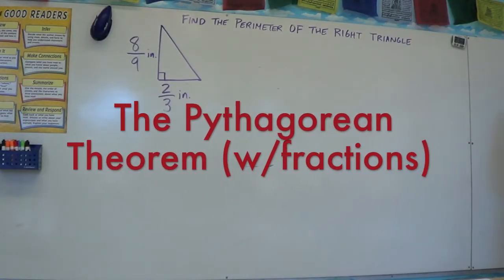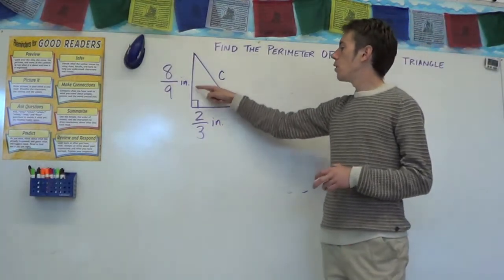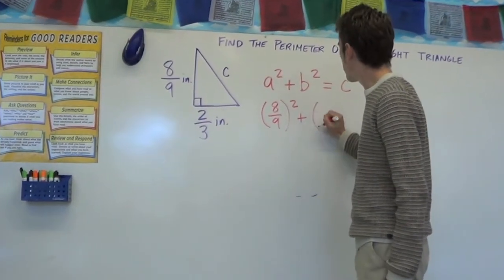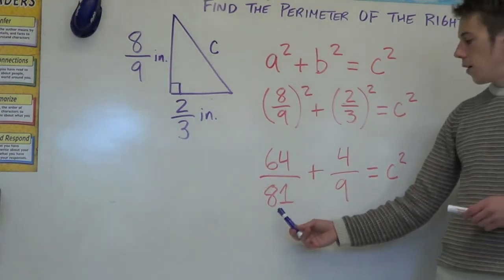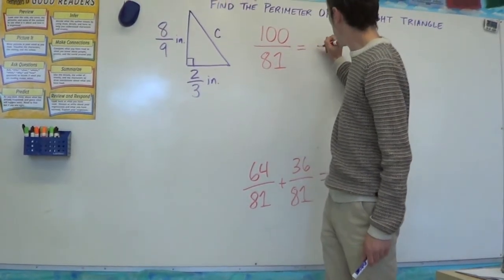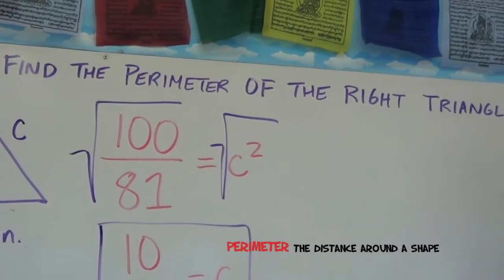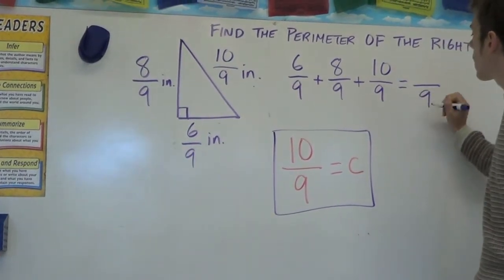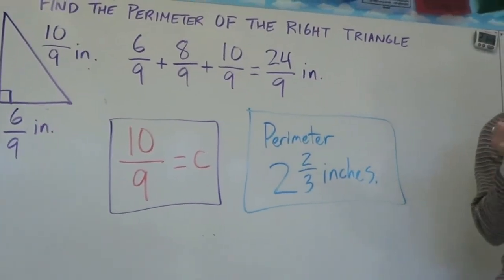Pythagorean Theorem with Fractions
Pythagorean Theorem applied to a right triangle with fractional side lengths.